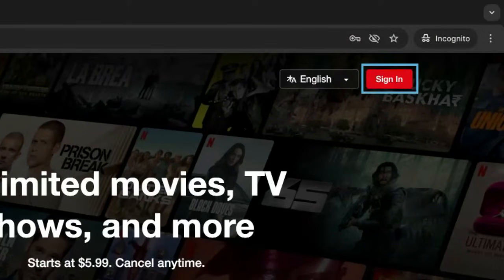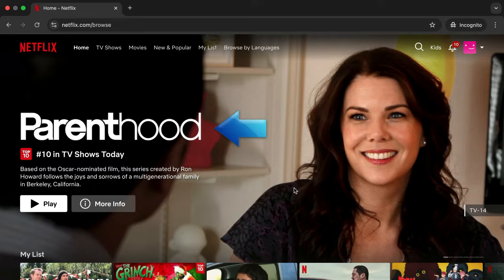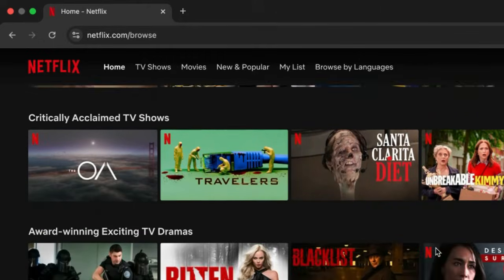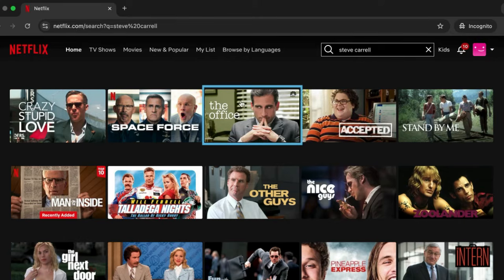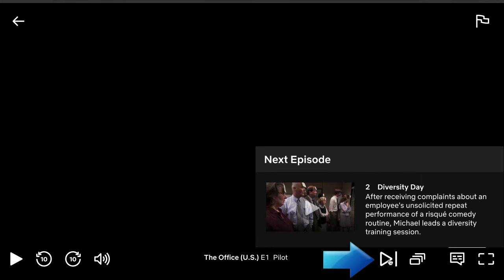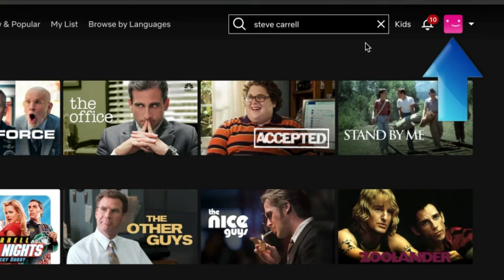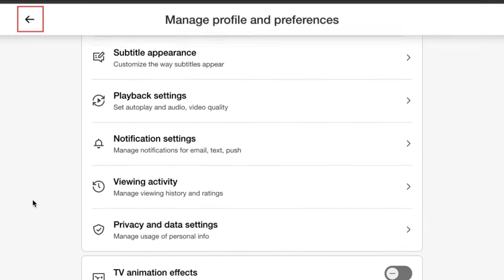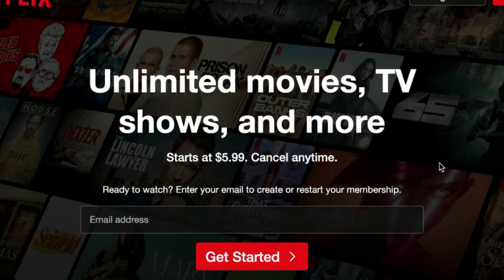How to Use Netflix Full Beginners Guide in 2026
Want to start using Netflix but not sure how it works? Watch this video to learn all the basics of using the service, like how to stream shows and movies, how to add titles to your list to watch later, how to adjust your settings, and more.

This video will show how to use Netflix on a computer, but you can stream Netflix on many other devices, such as a smart phone, tablet, smart TV, or gaming system.

CHAPTERS:
0:00 Intro
0:27 Sign In/Create Account
1:13 Finding Things to Watch
2:35 Playback Controls
3:26 Settings
4:04 How to Sign Out
4:34 Download Movies/Shows to Watch Offline